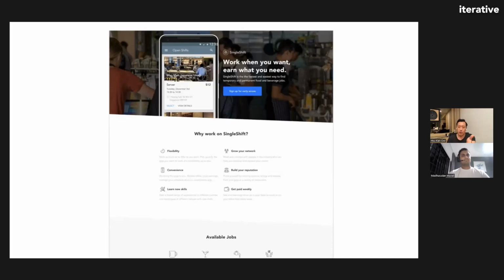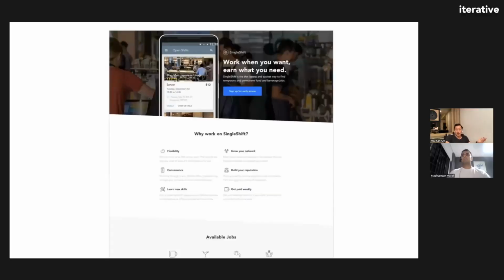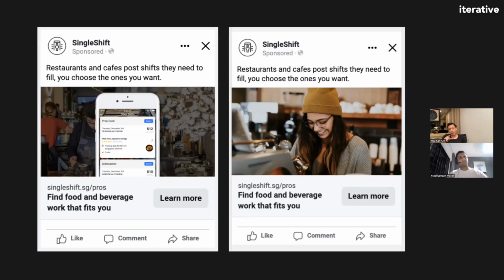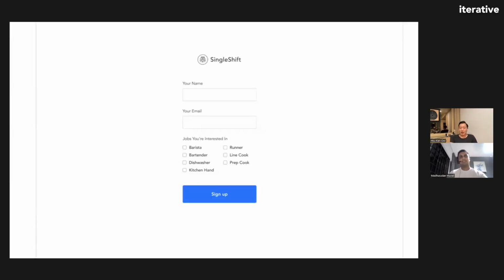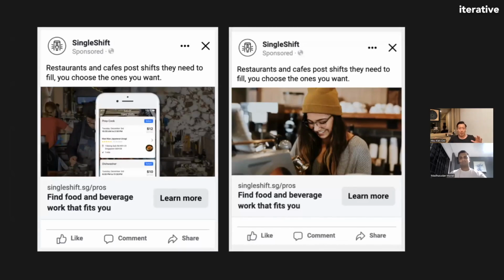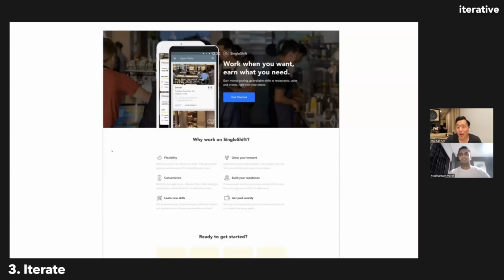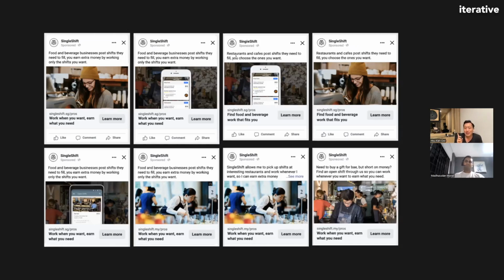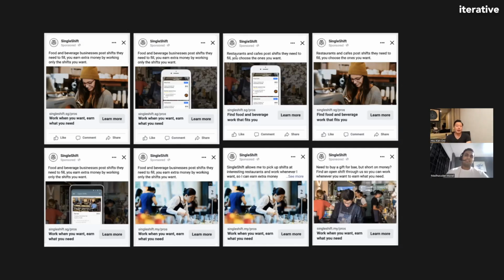How I Got 1000+ Users With a Landing Page and Ads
You don't need to build an app to validate your idea. Hsu Ken Ooi shares how he got thousands of users to sign up for his blue-collar staffing platform idea with a single landing page and a few Facebook ads.

This video is an excerpt from the Validation Program, a four-week program we ran for founders who are looking to validate their startup ideas.

0:00 Introduction
0:25 Create Landing Page
3:43 Create Ads
10:28 Iterate on Landing Page and Ads